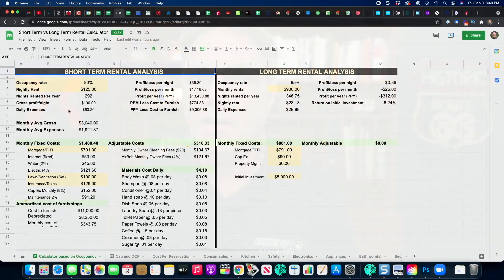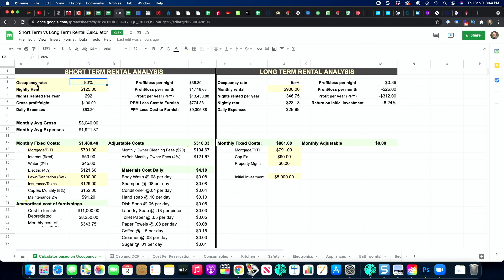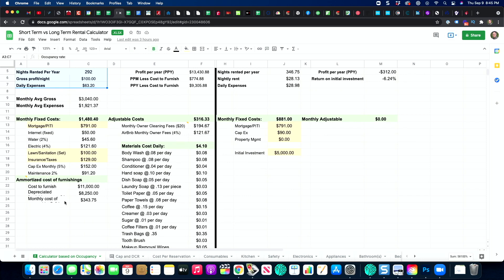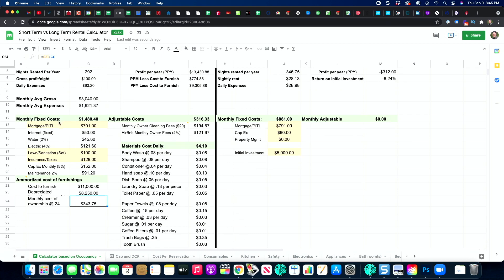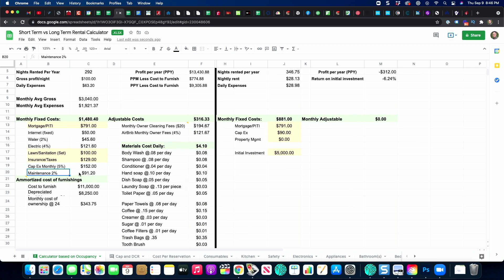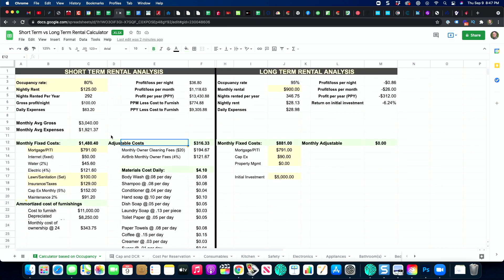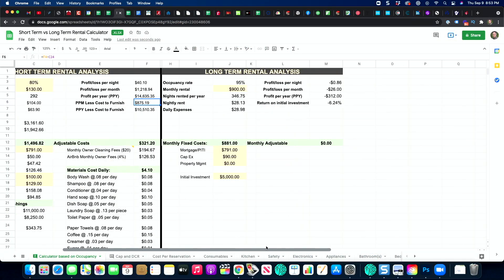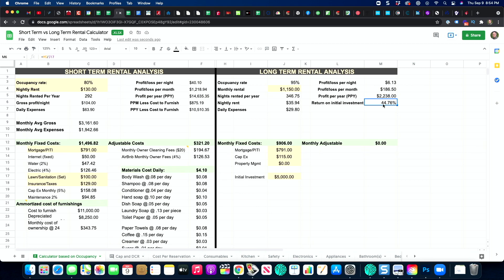AirBnb Calculator - Should I AirBnB or Do A Regular Lease?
Should you AirBnB A Property or do a long term lease? This calculator helps you understand the potential profits, and sometimes big losses by not thinking about everything involved in an AirBnB.

Here is the link to the calculator. Be sure to go to [File] - [Make a Copy] to create your own copy of the calculator. You must have a Google Account to use this sheet.

A big shoutout to my friend Josh Dennison of Greenville/Easley SC for helping me tweak and improve this spreadsheet. He even added his own on one of the tabs.

Bio:

In 2001, Terry left his public school teaching career to become a top producing retail real estate agent in the Atlanta area. After 15 years and selling over 1000 homes with a total value over $265,000,000, Terry transitioned to full time real estate investing. Today, he’s the CEO and founder of the growing "Nice Guys Buying Houses" brand which currently operates in the southeast markets of Atlanta, GA Greenville, SC and Huntsville, AL.

Terry has encyclopedic knowledge of retail market trends, comparative sales data, and statistical insights invaluable to the house flipping and new home builder community. His knowledge has been sharpened by personally walking over 10,000 houses with retail clients of all ages and demographics. His vast knowledge of what home buyers want has allowed him to successfully flip between 25 and 45 homes per year since 2016.

He is sought after as a speaker and consultant in the agent/investor space and has appeared on numerous podcasts and live stages. He is also on the board of directors  of the 7 Figure Flipping Organization, an organization that teaches people how to invest in real estate and create a lifelong business of investing.